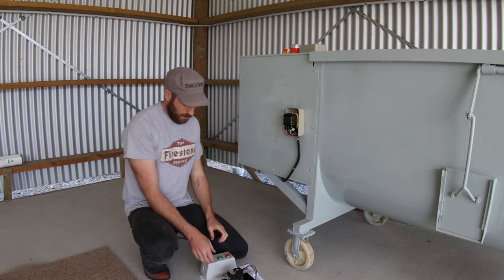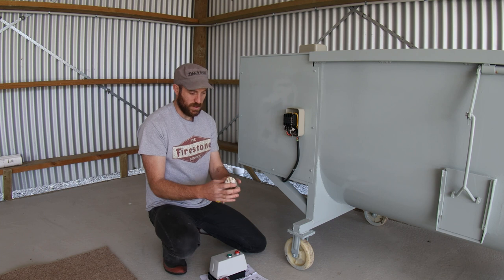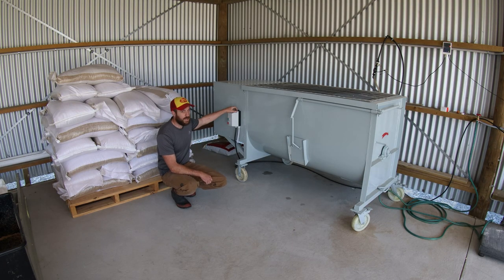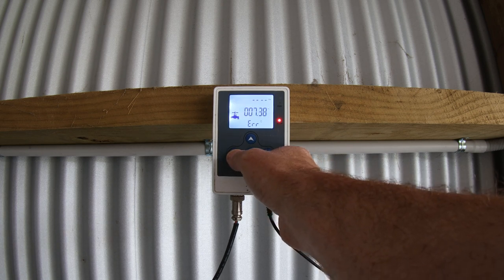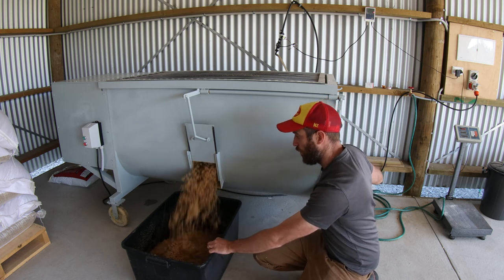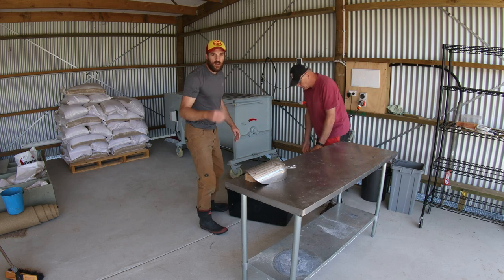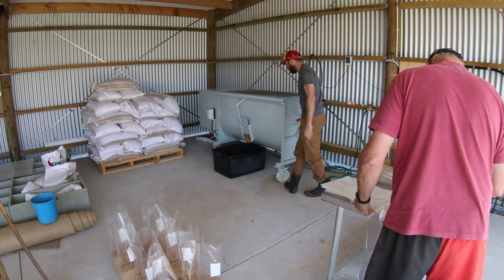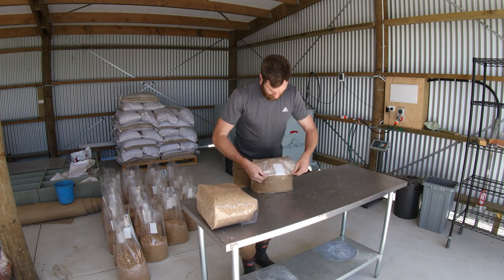Mixing Mushroom Substrate With a Ribbon Blender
I purchased a ribbon blender from China and had it delivered to NZ. The quality was less than what I had hoped for, but I made a few modifications and feel it works pretty well now. I use this to mix my mushroom substrate prior to bagging it. In this video I am mixing 50% soy hull and 50% soft wood pellets with a touch of gypsum.

I chose this over an autobagger as I felt it gives you better options to trial different mushroom substrates. An auto bagger might be quicker, but it locks you into a very specific set of substrates.

The water meter is one of the best items you can have for preparing substrate. It automatically measures out a set amount of water so you just turn it on and let it flow!

Digiten Water flow Meter ⭐Amazon⭐